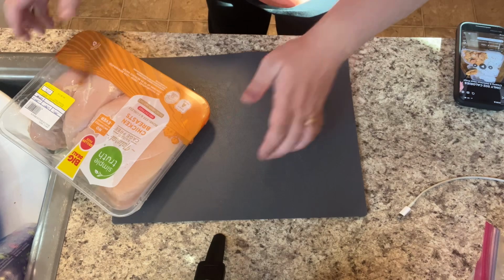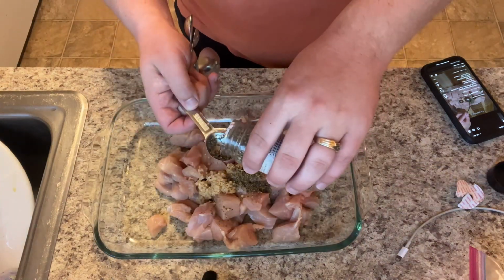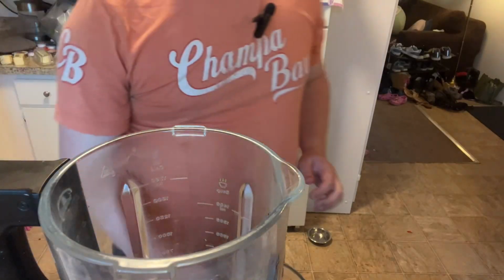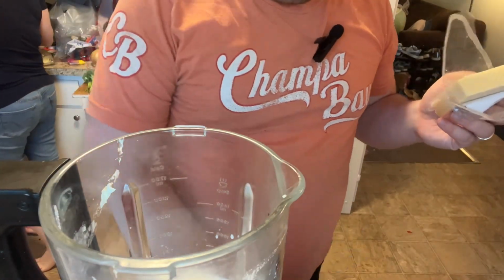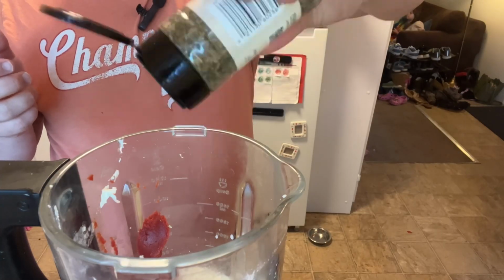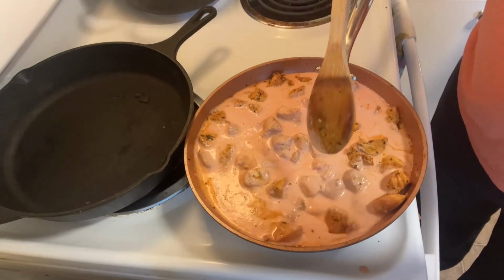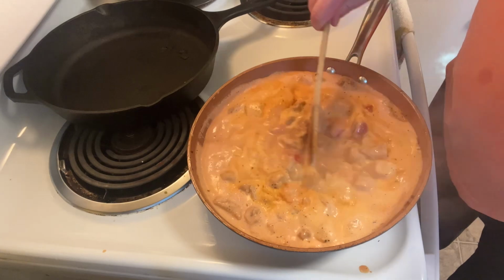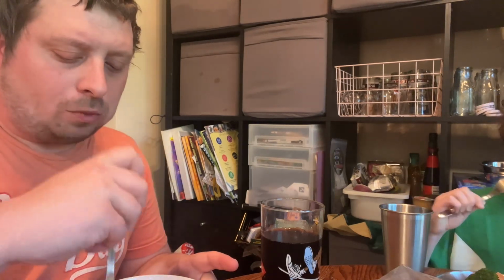Airweldon Cooking Special: Creamy Tuscan Chicken!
Today, I cook for my family!